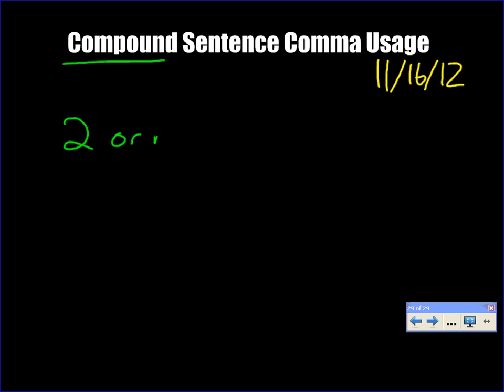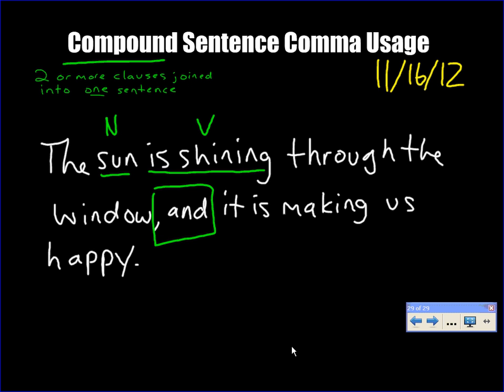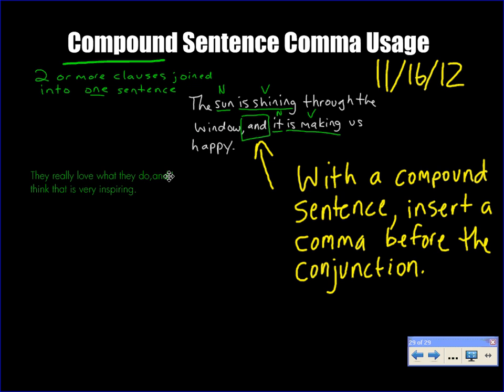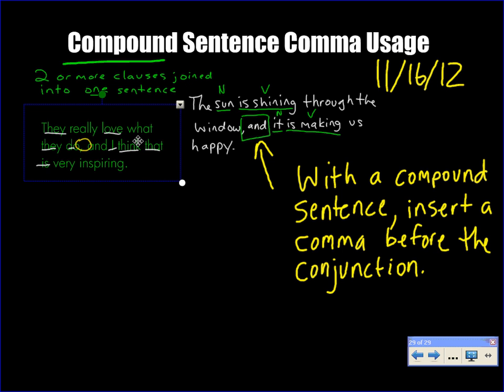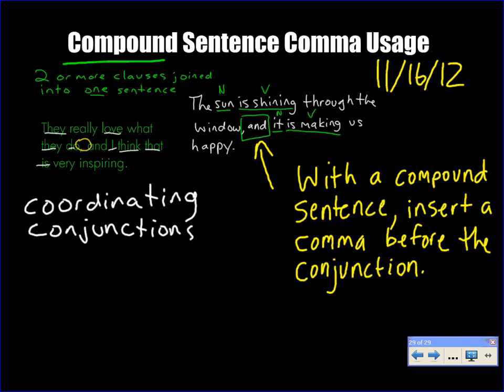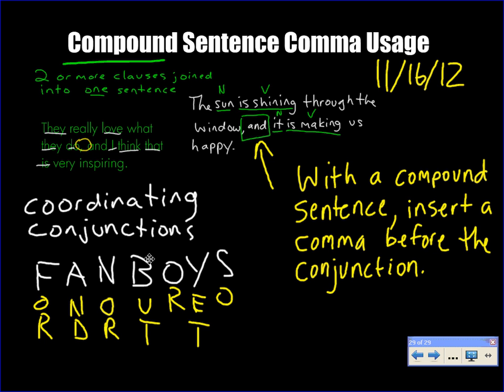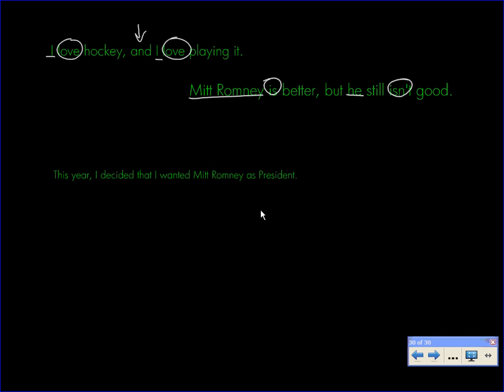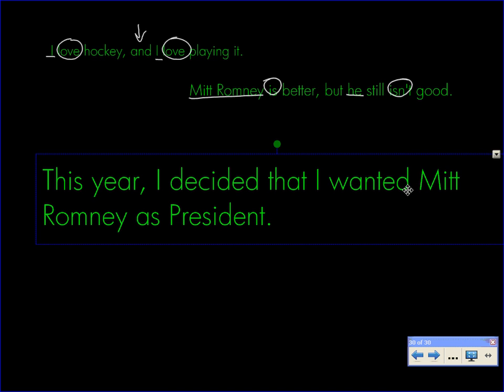MUGS Rules: Commas in Compound Sentences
English 8 discusses the mechanics rule of comma placement in compound sentences.  This video comes from Writer's Workshop on 11/16/2012.